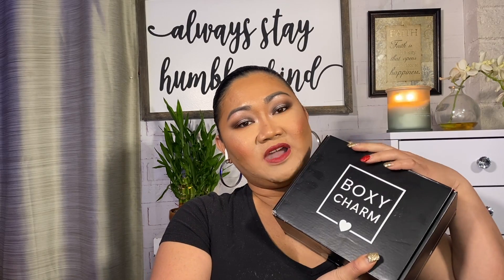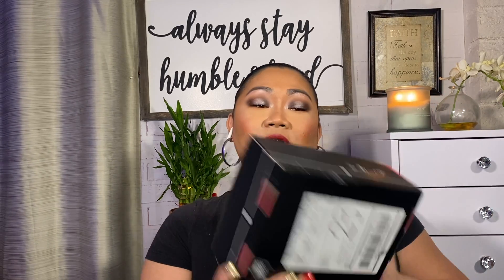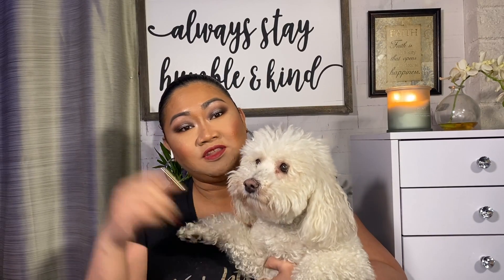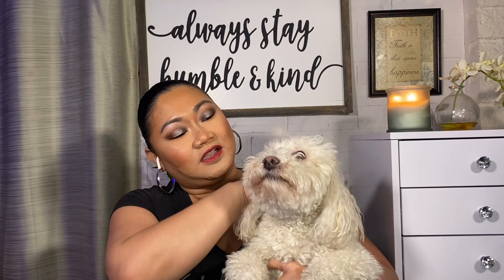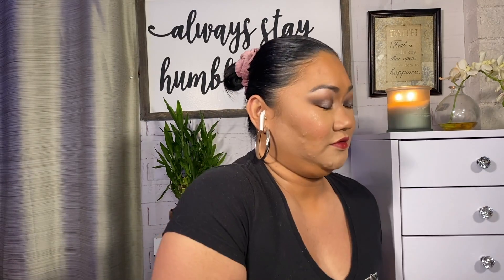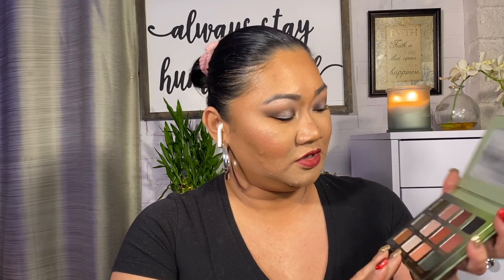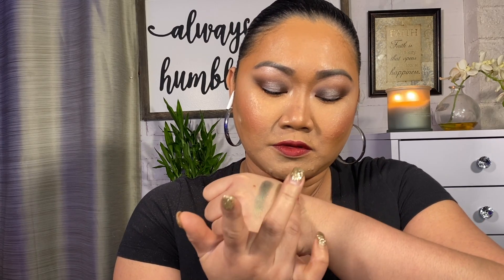JANUARY BASE BOX UNBOXING!!!!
Hi guys for tonight's video I was excited for the January Unboxing. I was editing the video that was I kinda late to upload today. I was so excited and can't wait. Thank you guys!

Products from boxycharm base box:

Violet Voss / Olive You Forever Eyeshadow Palette $34.00
Farmacy / Daily Greens Oil-Free Moisturizer $38.00
Avant Skincare / Bi-Phase Hyaluronic Acid Rejuvenating Micellar Water $90.00
Seraphine Botanicals / Apple + Baume Glow Lip Mask $25.00
Queen Studio / Dragon Duo $28.00

Here is the link if you want to sign up for a Boxycharm subscription:
charisa-NZQWWKYJ